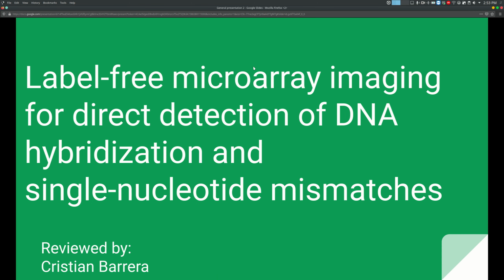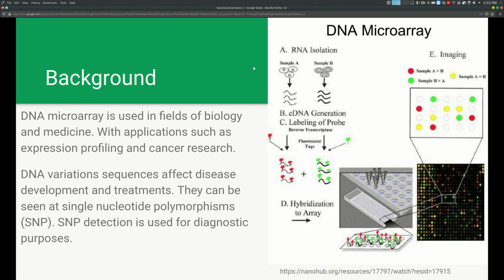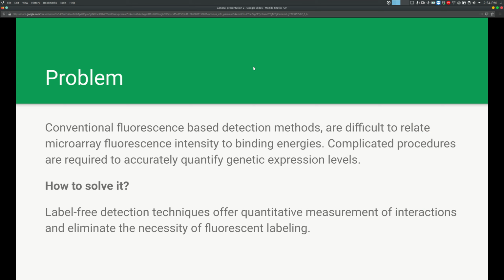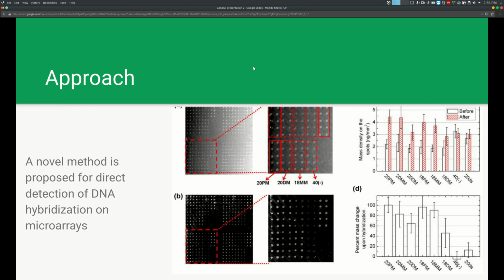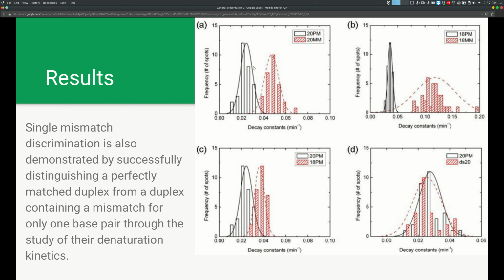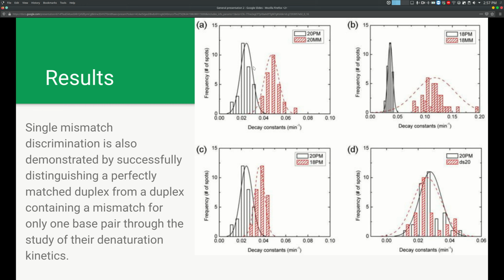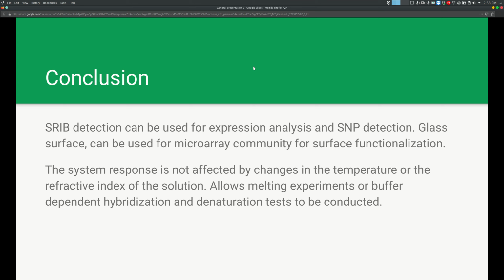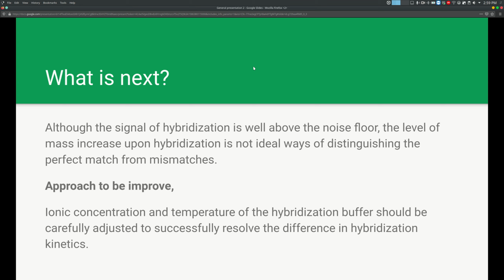Label-free microarray imaging for direct detection of DNA hybridization and SNP